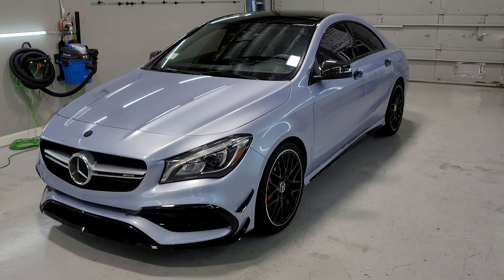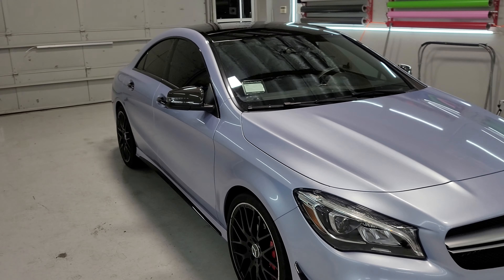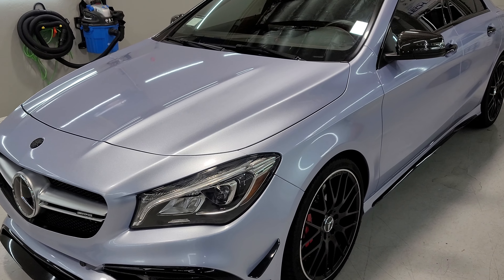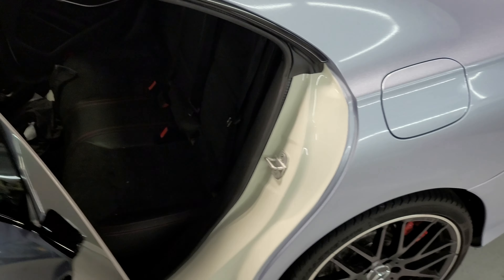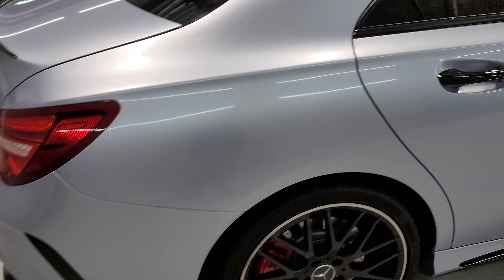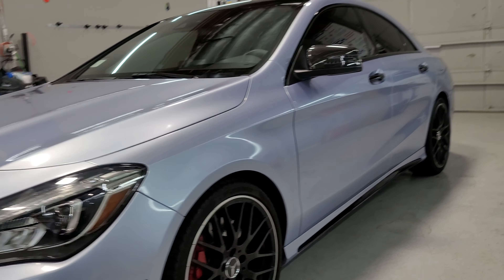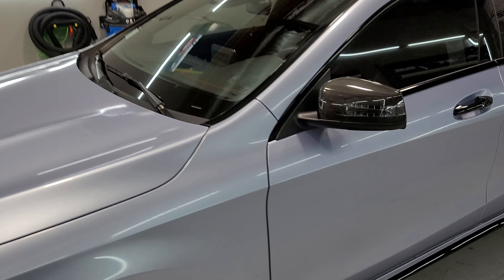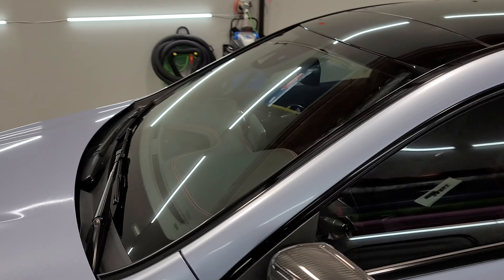Mercades wrapped in Gloss Quicksikver metallic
Car looks amazing!

For more pictures of this vehicle, before & after, and ton of other finished vehicles go check out my ig @hdjcustomwraps and facebook @

checkout my TICTOK @HDJWRAPS